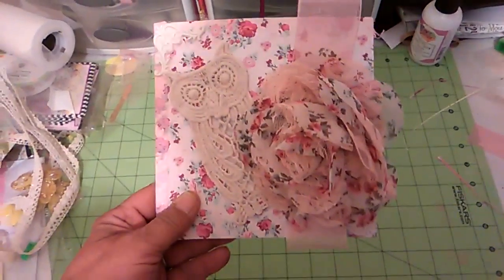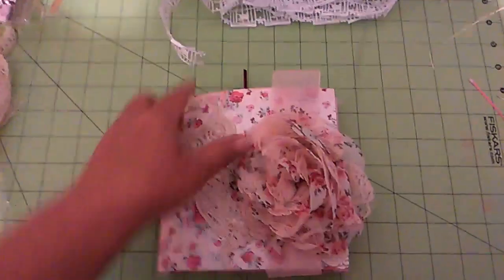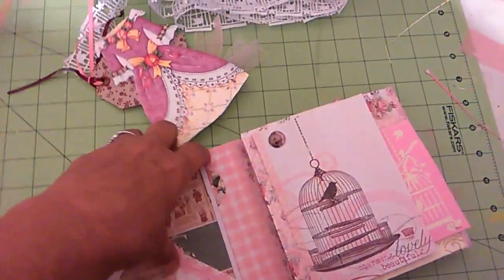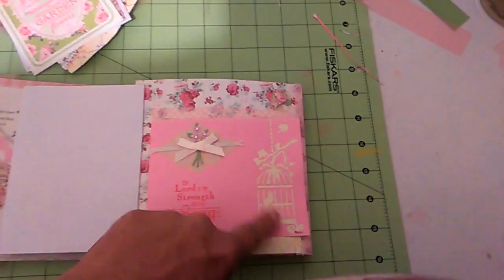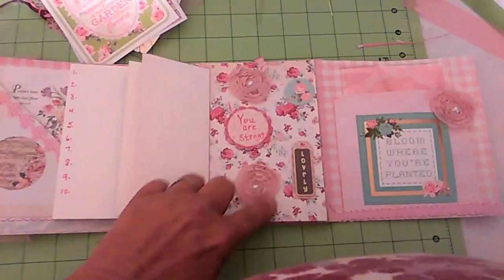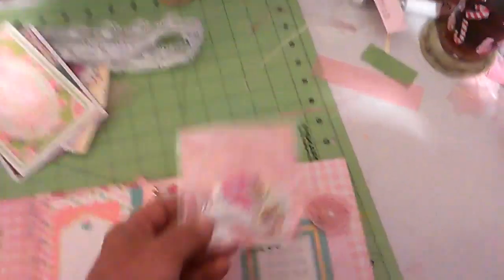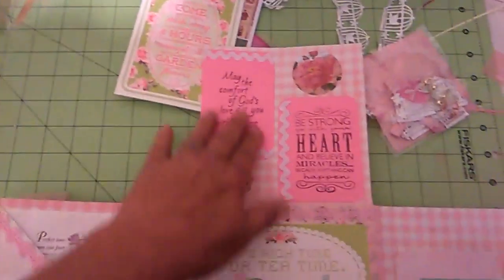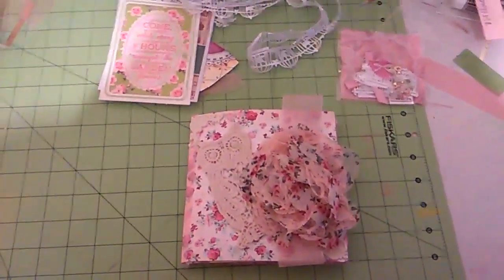Mynaskas VR Flip book Callenge/giveaway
Flip book description